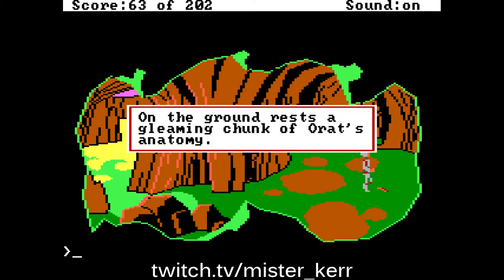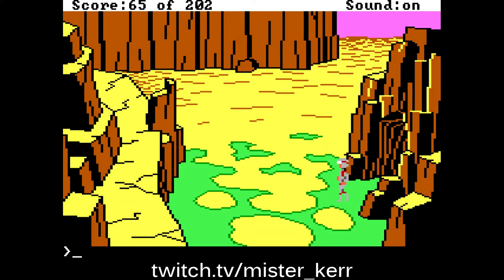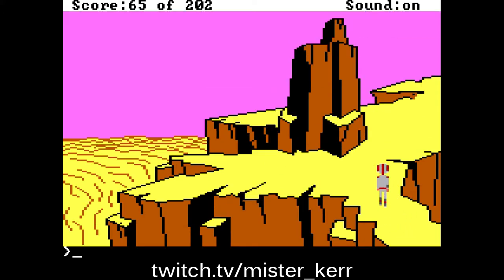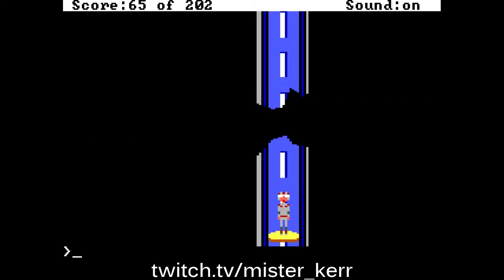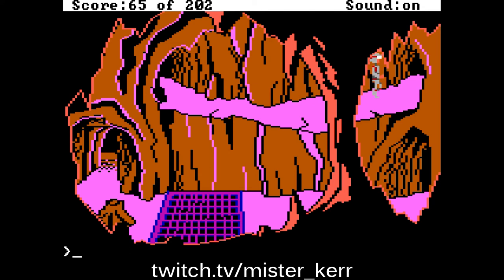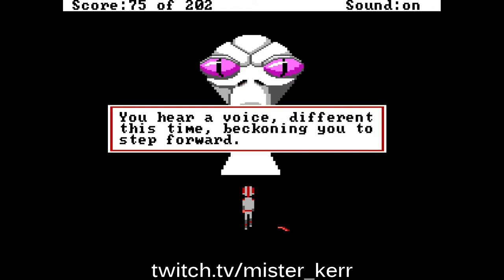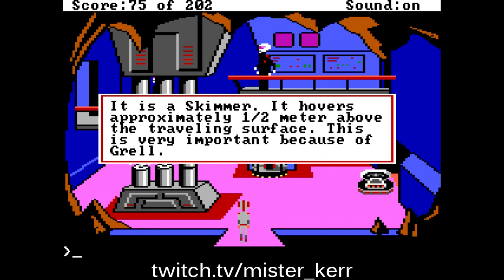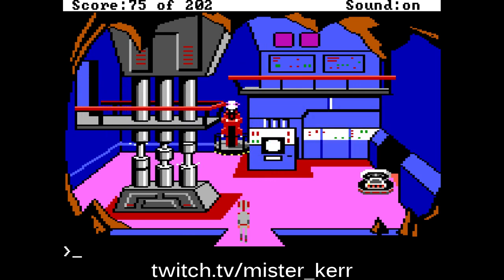Space Quest I - 3 / 8: The Player and the Doodler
Most of our break got uploaded to Youtube (thanks again, twitch!) so skip to 8:50 to start. We basically go back to talk to Bugface again.